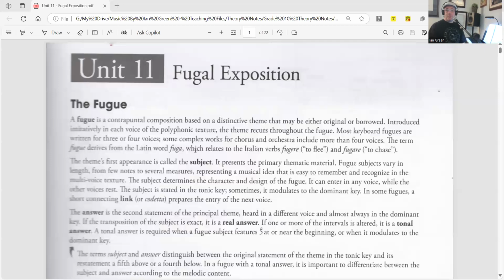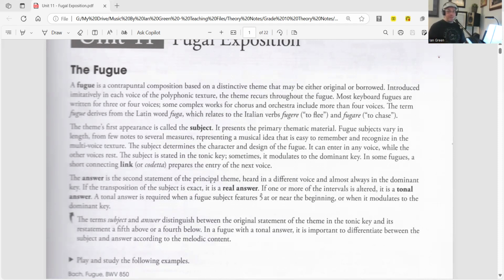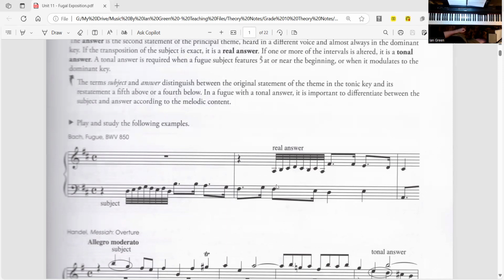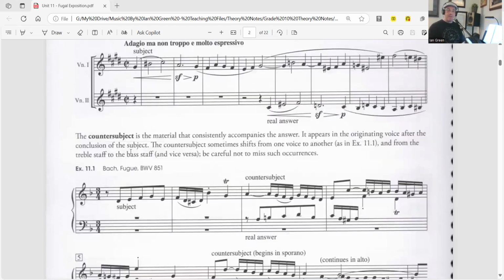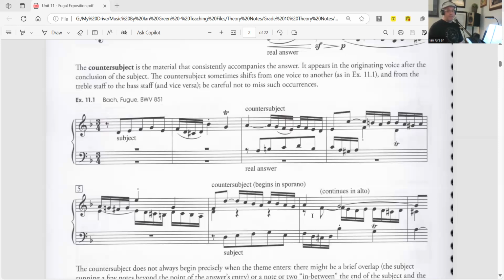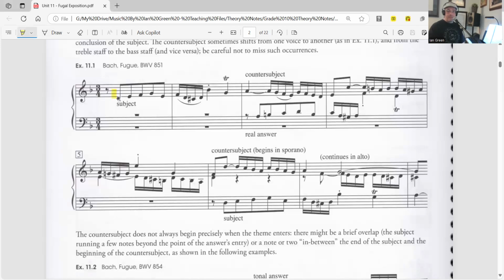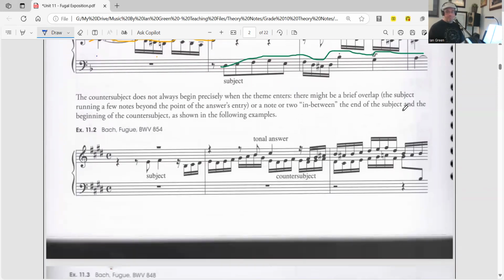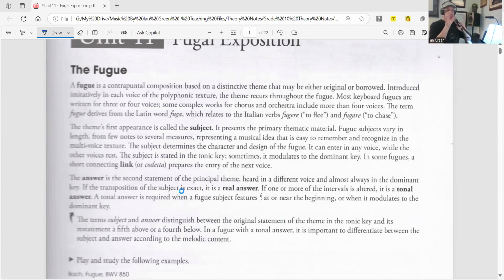Unit 11: The Baroque Fugue - Form and Analysis (RCM Level 10 Harmony Tutorial)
Topics include: an explanation of the various parts and sections of the Baroque Fugue, and how to find this information in the music of Johann Sebastian Bach.